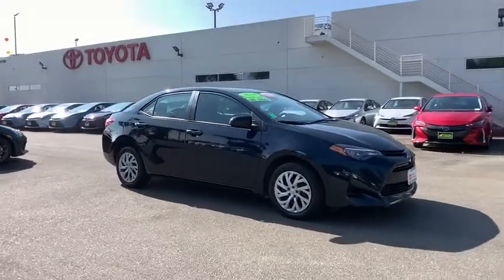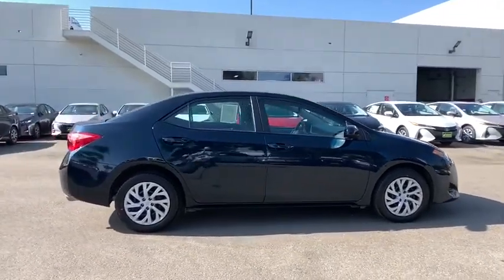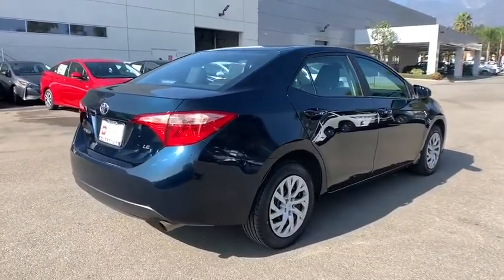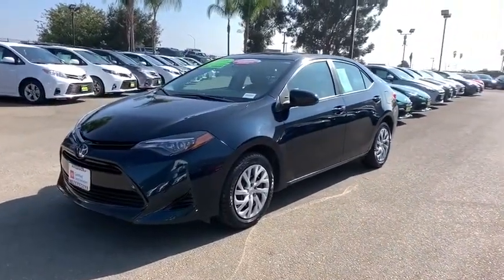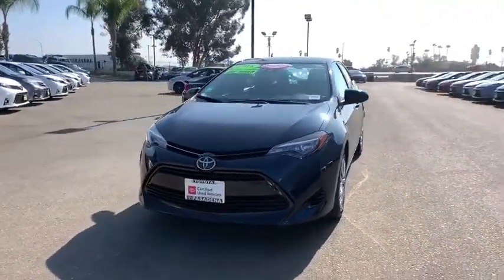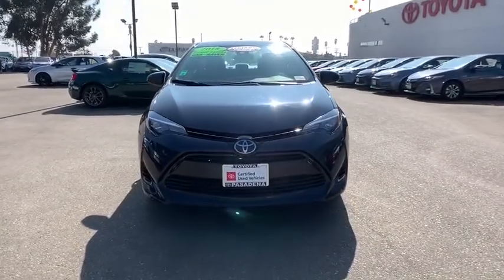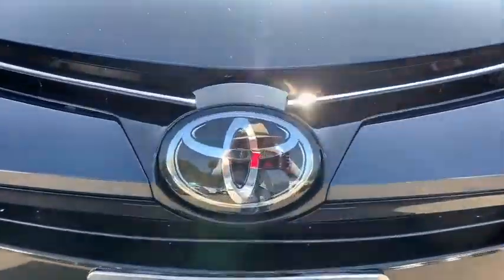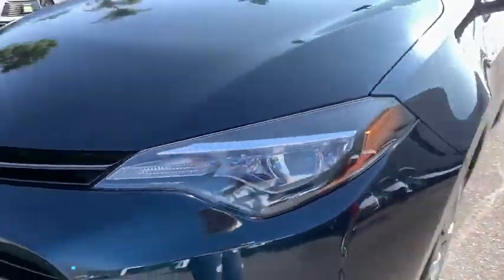2018 Toyota Corolla Pasadena, Arcadia, Monrovia, Los Angeles, Alhambra, CA TP9030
GALACTIC GRAY Used 2018 Toyota Corolla available in Pasadena, California at Toyota Pasadena. Servicing the Arcadia, Monrovia, Los Angeles, Alhambra, CA area.

Toyota Pasadena
3600 E. Foothill Boulevard

Scores 36 Highway MPG and 28 City MPG! Dealer Certified Pre-Owned. This Toyota Corolla delivers a Regular Unleaded I-4 1.8 L/110 engine powering this Variable transmission. Window Grid Antenna, Wheels: 16 x 6.5 Wide Vent Steel, Variable Intermittent Wipers.*This Toyota Corolla Comes Equipped with These Options *Urethane Gear Shift Knob, Trunk Rear Cargo Access, Trip Computer, Transmission: Continuously Variable (CVTi-S), Toyota Safety Sense C, Torsion Beam Rear Suspension w/Coil Springs, Tires: P205/55R16 All-Season, Strut Front Suspension w/Coil Springs, Steel Spare Wheel, Single Stainless Steel Exhaust.* Visit Us Today *Treat yourself- stop by Toyota Pasadena located at 3600 E. Foothill Blvd, Pasadena, CA 91107 to make this car yours today!